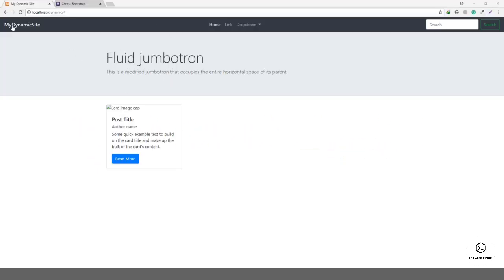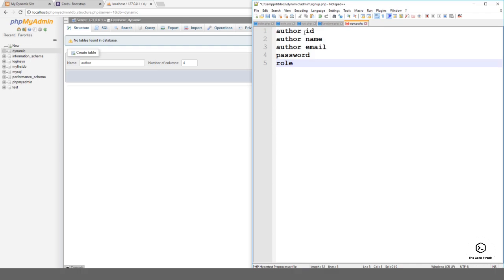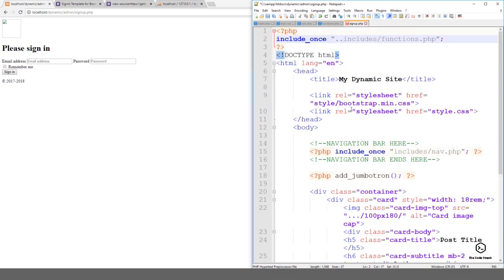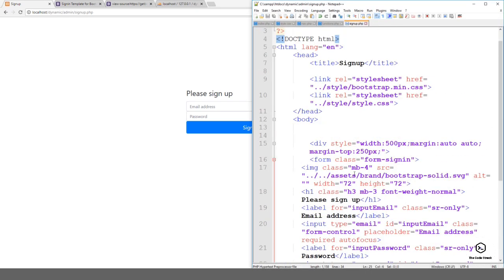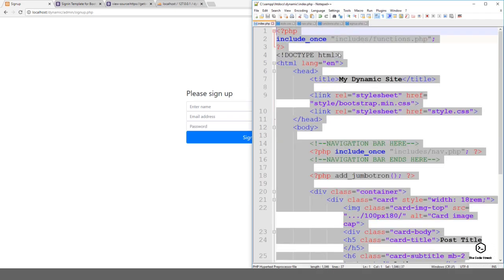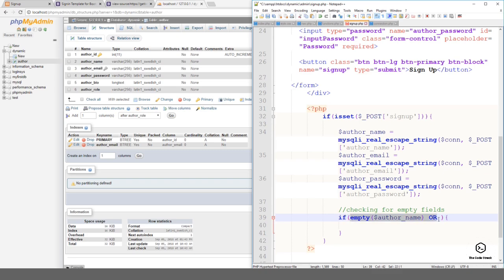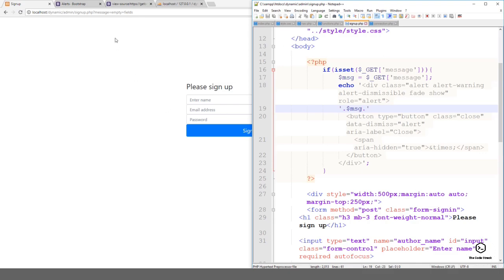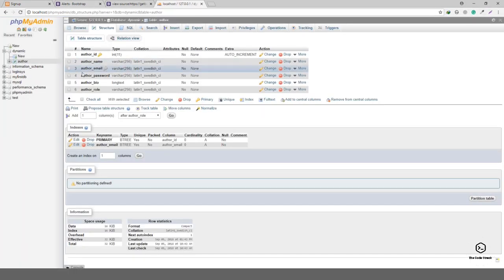How to Set Up Signup & Users Table in Your Dynamic Blog Website | Step 4 - Complete Guide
Welcome to the fourth lecture of our step-by-step course on creating a Dynamic Blog Website! In this tutorial, we will walk you through the crucial process of **setting up the signup functionality** and **creating the users table** in your blog's database. This is an essential feature for any blog, as it allows visitors to register, login, and interact with your website.

You’ll learn:
- How to design a user-friendly **signup form** that allows users to register easily.
- Step-by-step instructions for **creating a users table** in your database.
- The backend process of validating user input, hashing passwords, and securely storing user data.
- Best practices for handling user sessions and logins to ensure a secure and efficient experience.
- A detailed explanation of **authentication** and **authorization** in your dynamic blog website.

This video is perfect for web development beginners and intermediate developers who want to build a fully dynamic blog platform, focusing on user management, signup flow, and database design.

If you're following along with our course, be sure to check out the previous videos in the series to continue building your dynamic blog from the ground up!

Key Takeaways:
- User authentication & registration
- SQL users table creation
- Signup form development
- Secure password hashing
- Backend database integration for dynamic blogs

- Dynamic blog website tutorial
- Create a signup page in PHP
- Users table for website login
- User authentication for dynamic blog
- Build a blog website from scratch
- How to create signup form in PHP
- MySQL users table tutorial
- PHP and MySQL login system
- Step by step dynamic blog course

- How to set up signup and users table for dynamic blog website in PHP and MySQL
- Complete guide to creating signup forms and users tables in dynamic blog websites
- Learn user authentication and database integration for your dynamic blog website

- Dynamic blog tutorial
- Signup form PHP
- User table database
- User authentication tutorial
- Web development tutorial
- Build a blog with PHP and MySQL
- PHP blog website design
- Ceate blog site with PHP
- PHP blog development guide
- Dynamic content in PHP blog
- PHP blogging platform creation
- Responsive PHP blog layout
- Beginner PHP blog project
- Custom blog website PHP